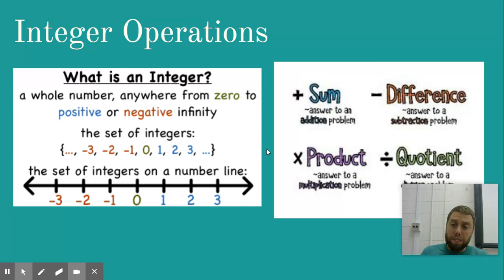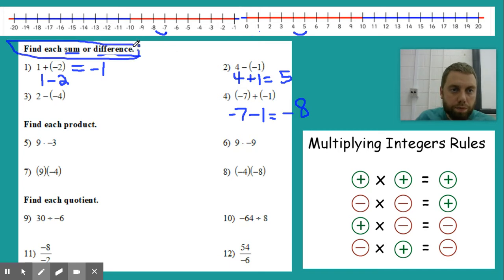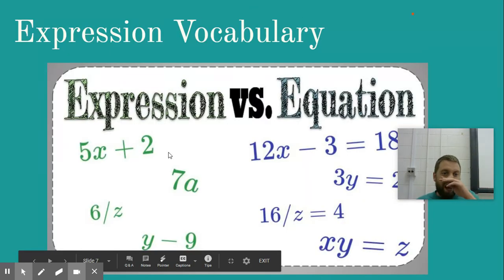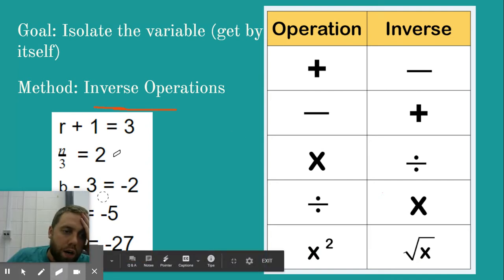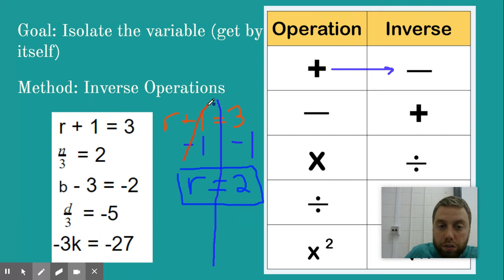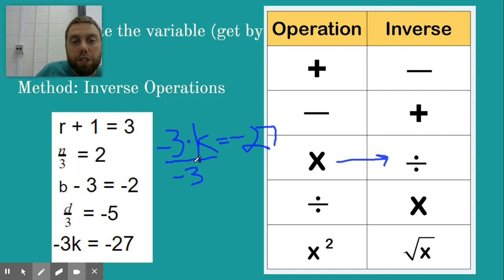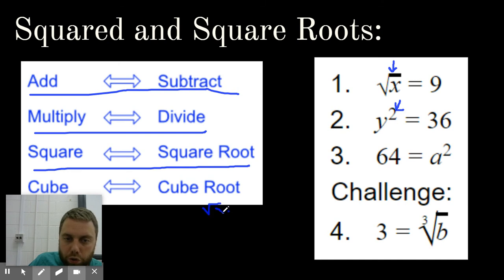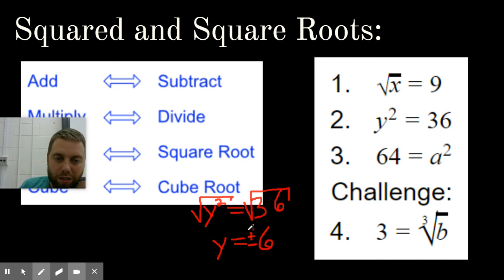10th 8/31 Solving One Step Equations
Integer Operations